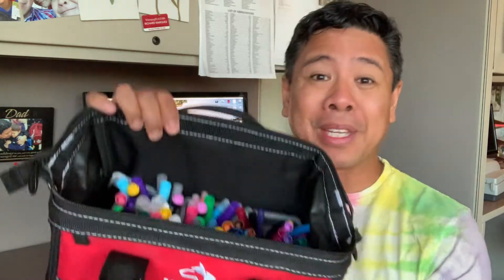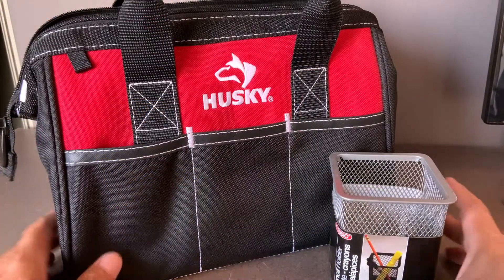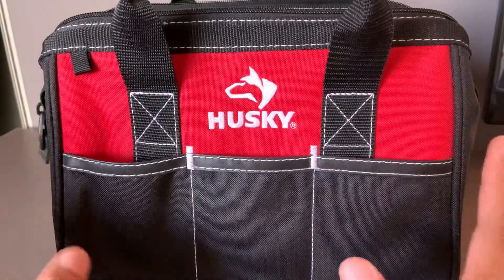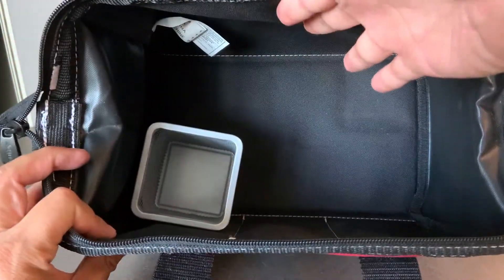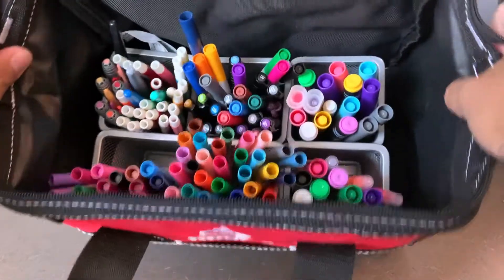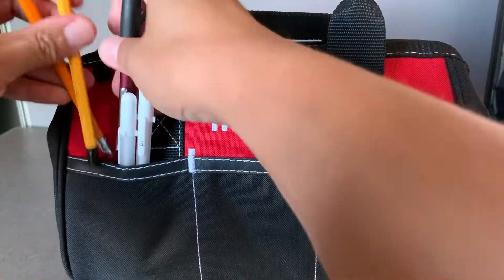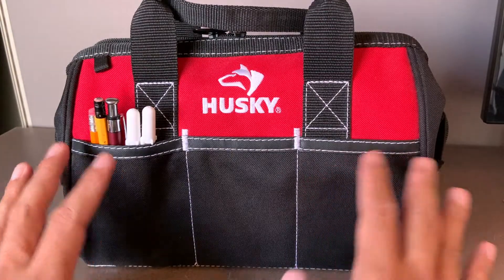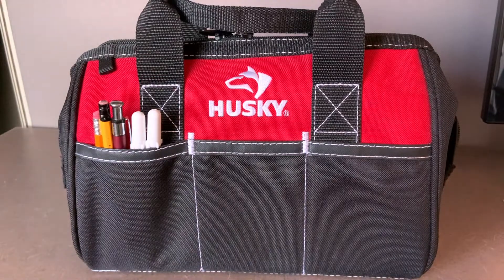Husky Tote Storage Solution!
Thanks for visiting That Journal Guy! Today I offer up a storage solution using an unlikely item -- a 12" Husky tool tote from Home Depot and some Dollarama pencil cups!